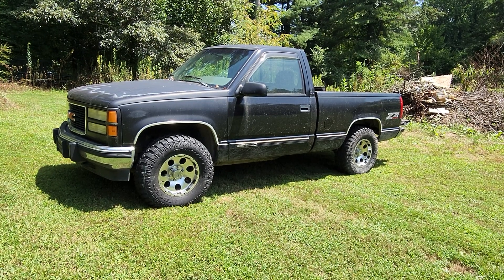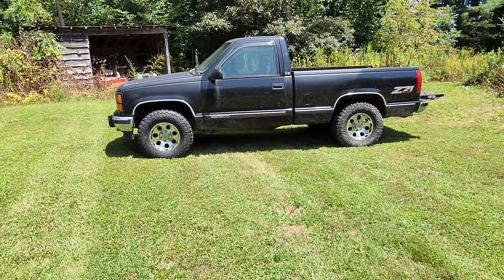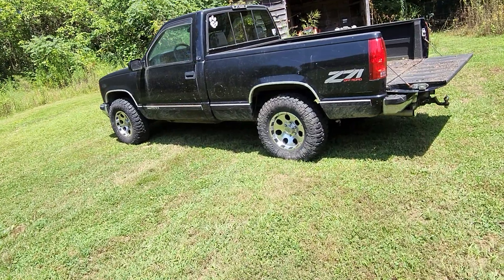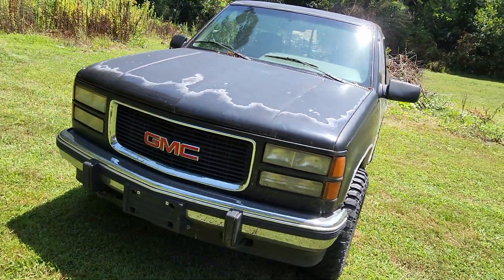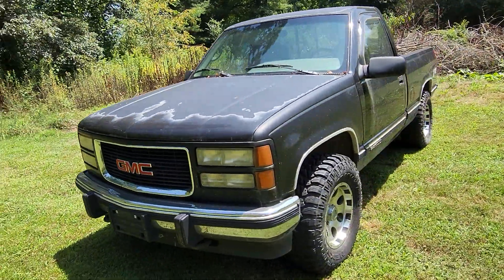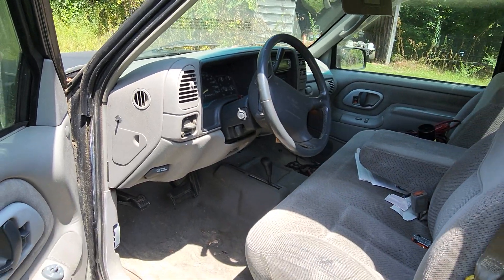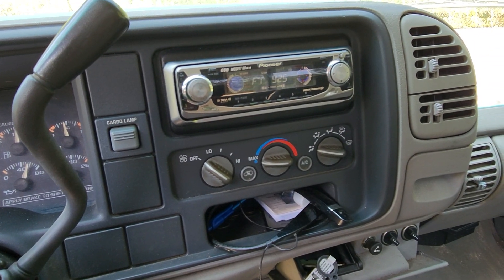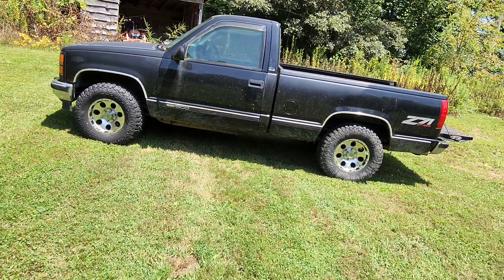Say hello to my 95 GMC SIERRA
My oldest truck yet most faithful vehicle. I think it's time to start give it some more attention. feel it makes the perfect project ride.